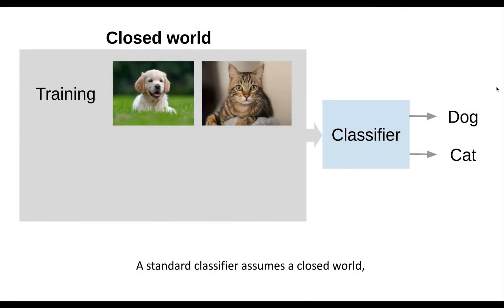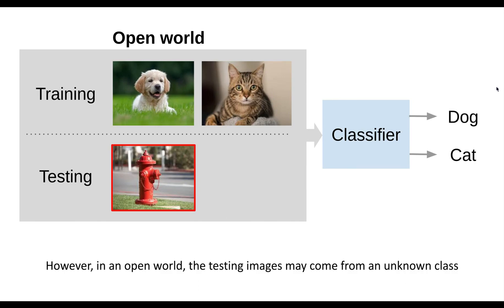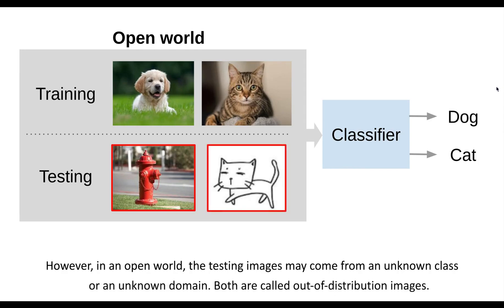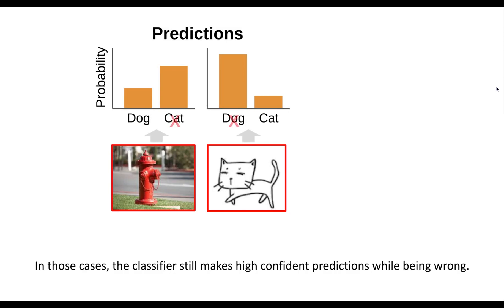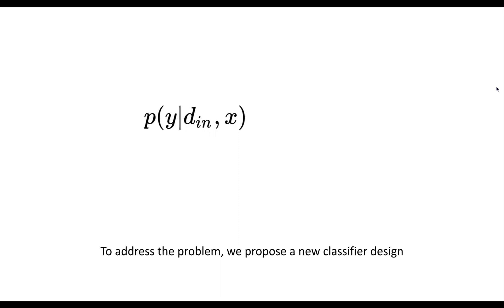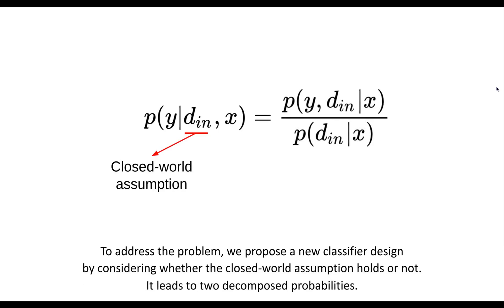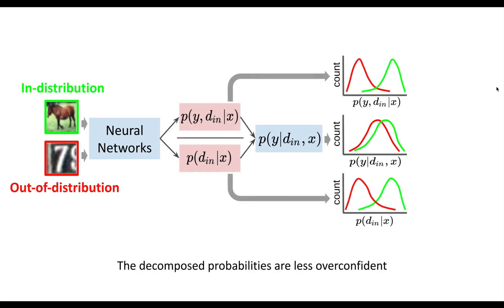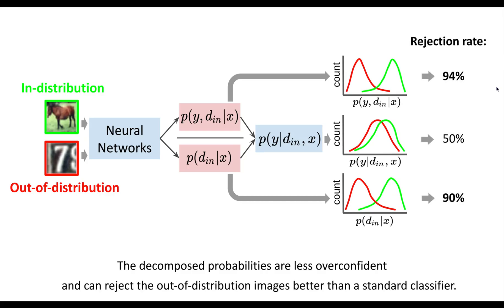Generalized ODIN: Detecting Out-of-Distribution Image Without Learning From Out-of-Distribution Data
Authors: Yen-Chang Hsu, Yilin Shen, Hongxia Jin, Zsolt Kira Description: Deep neural networks have attained remarkable performance when applied to data that comes from the same distribution as that of the training set, but can significantly degrade otherwise. Therefore, detecting whether an example is out-of-distribution (OoD) is crucial to enable a system that can reject such samples or alert users. Recent works have made significant progress on OoD benchmarks consisting of small image datasets. However, many recent methods based on neural networks rely on training or tuning with both in-distribution and out-of-distribution data. The latter is generally hard to define a-priori, and its selection can easily bias the learning. We base our work on a popular method ODIN, proposing two strategies for freeing it from the needs of tuning with OoD data, while improving its OoD detection performance. We specifically propose to decompose confidence scoring as well as a modified input pre-processing method. We show that both of these significantly help in detection performance. Our further analysis on a larger scale image dataset shows that the two types of distribution shifts, specifically semantic shift and non-semantic shift, present a significant difference in the difficulty of the problem, providing an analysis of when ODIN-like strategies do or do not work.